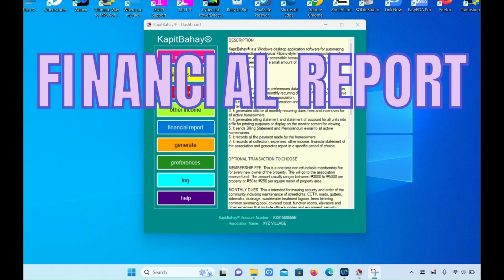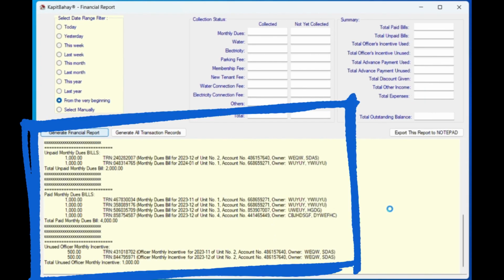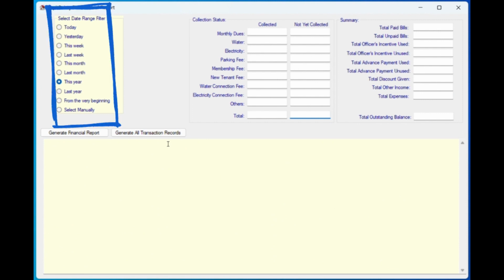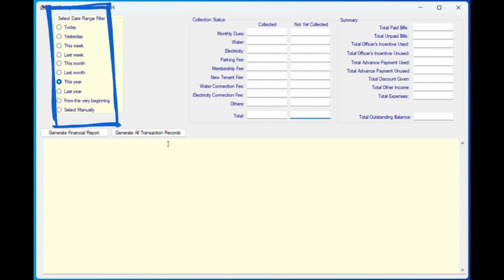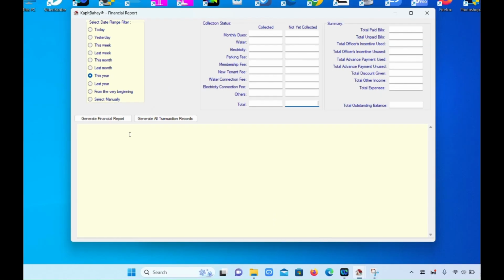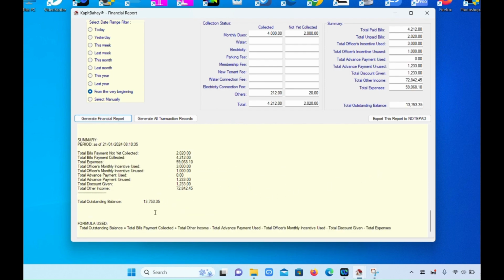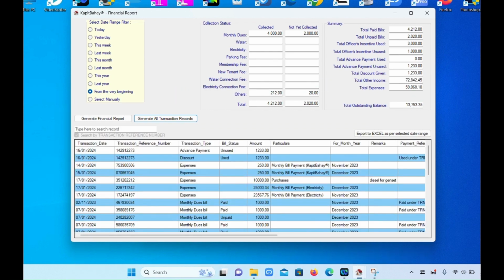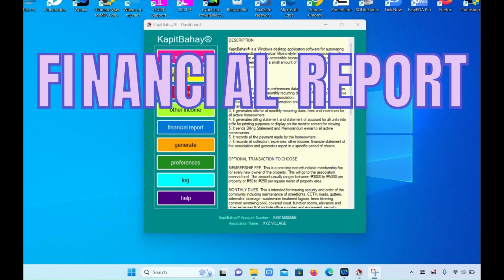KapitBahay Tutorial Part 7: Dashboard Financial Report button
KapitBahay is a Windows desktop application software, intended for automating all the transaction, of a typical Filipino-style homeowner association. The data is secure and highly accessible, because it is stored in a cloud database. A small amount of monthly subscription fee is collected for the maintenance.